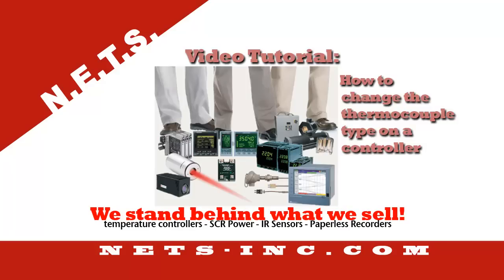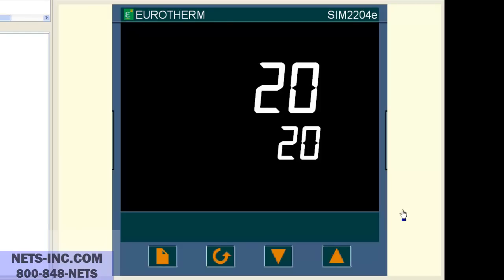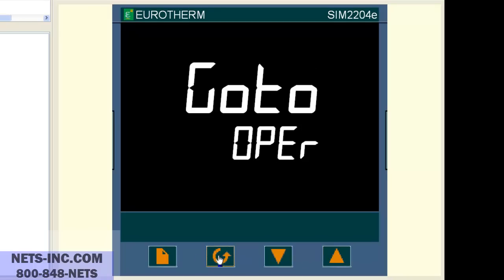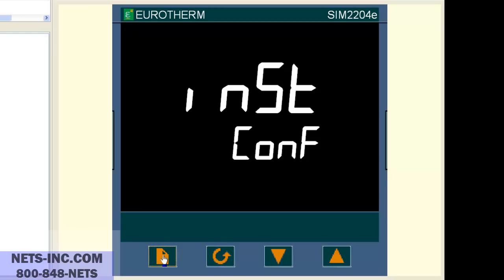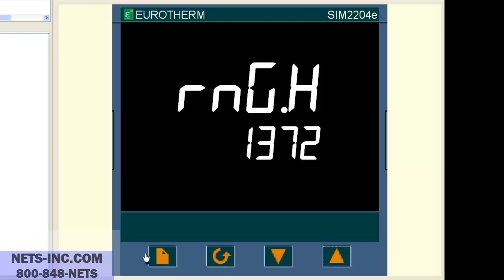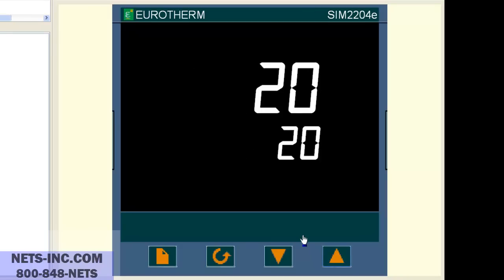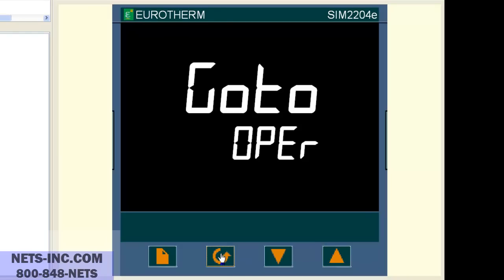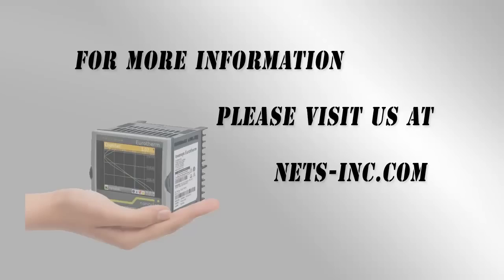Eurotherm 2000 Series Controller Tutorial #1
How to change the thermocouple type on a controller.